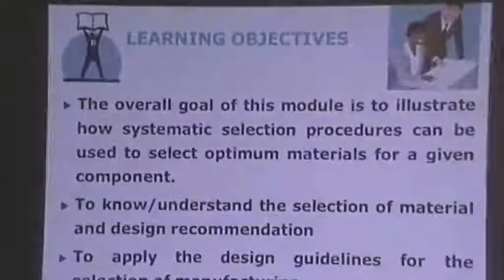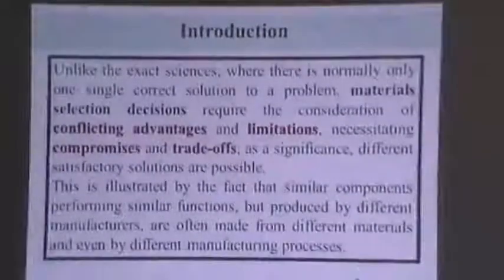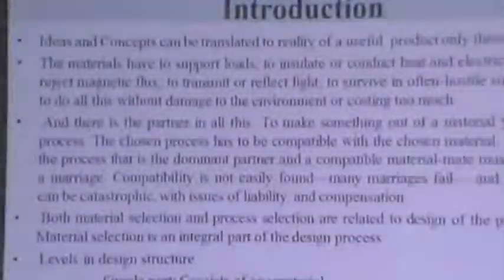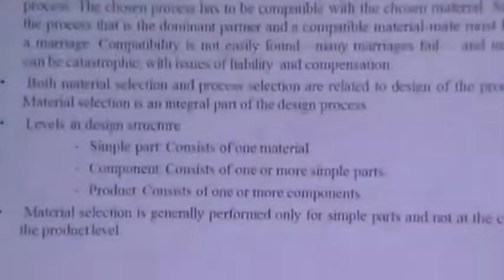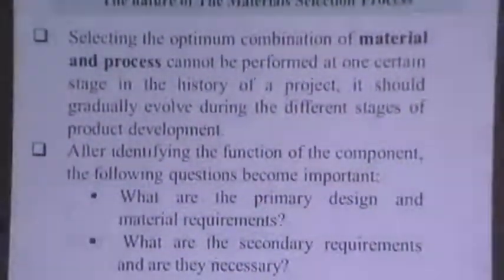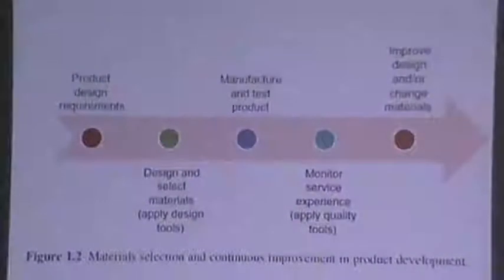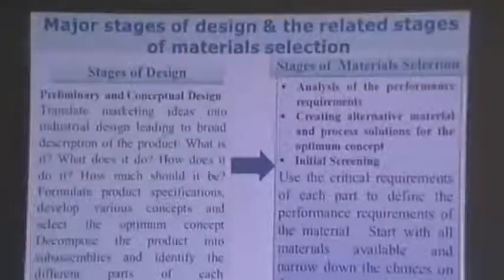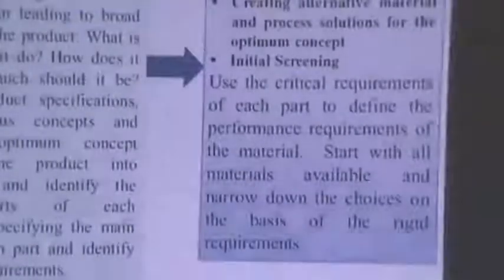P D lect5 part1